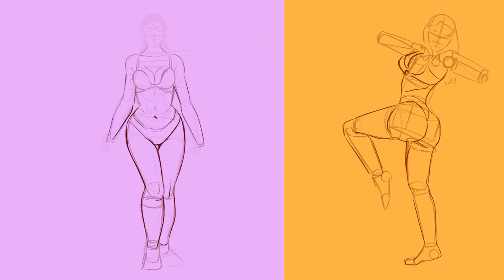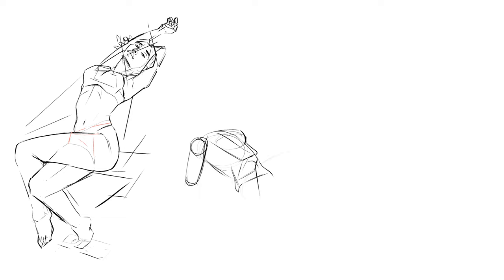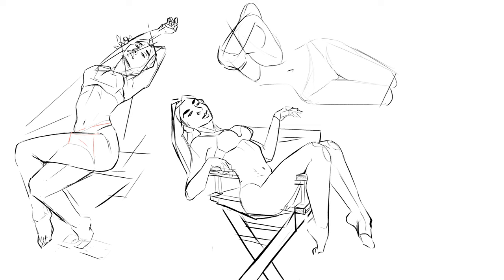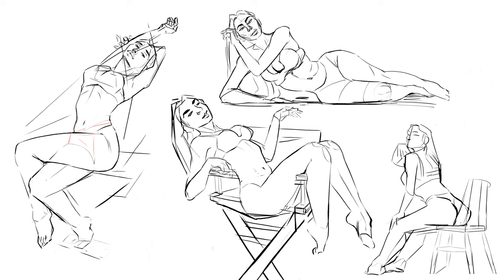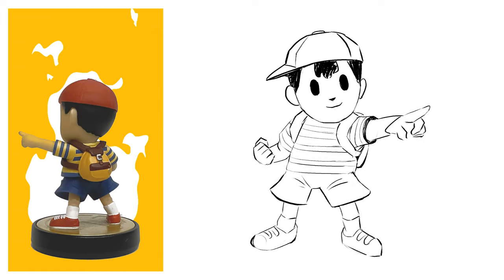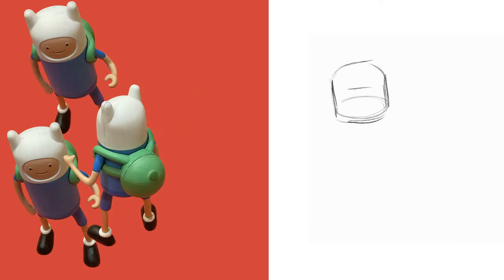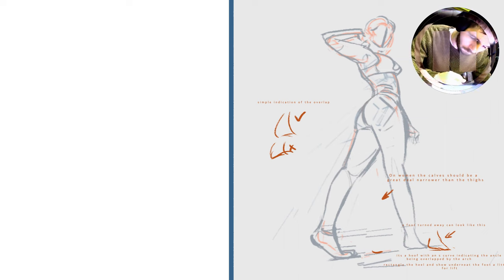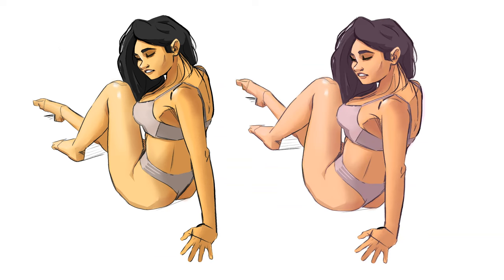5 Hours of Figure Drawing Studies in 10 Minutes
5 Hours of Figure Drawing in 10 Minutes. A quick study of the human figure by drawing a bunch of observational sketches from pin up reference and various figure reference images, as well as some life drawing. This was a good study of human anatomy and form, focused on sketching fundamentals and trying to improve my drawing ability and draftsmanship.

I set out to do 100 Figure Drawings in TVPaint and Procreate and compress them into a 10 minute Figure Drawing Time-lapse Video. However ultimately I did much fewer drawings before the video, which was already a time lapse was feeling a little bloated. Even so I think I covered some good ground and was able to learn some effective anatomical shorthand for character drawing. These videos are kind of my way of keeping an art learning journal.

These drawings are primarily linework and line drawings, with limited shading and coloring. I really wanted to focus on the fundamentals of the human form and some love for Earthbound and Adventure Time too :P.

0:00 Intro
0:35 Early Figure Sketches
1:29 Figure Studies Pin Up Reference Heating Up
4:53 Earthbound (Mother2)
6:09 More Figure Studies with Pin Up Reference
8:00 Final Figure Studies
10:17 Outro and the begging text

Let's improve at art and animation! Thankyou for watching my flawed little video.